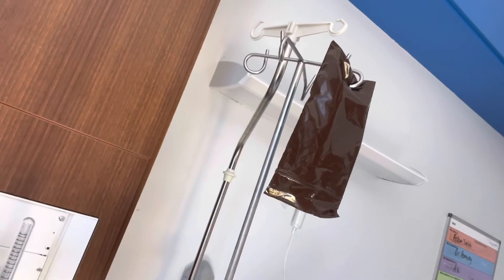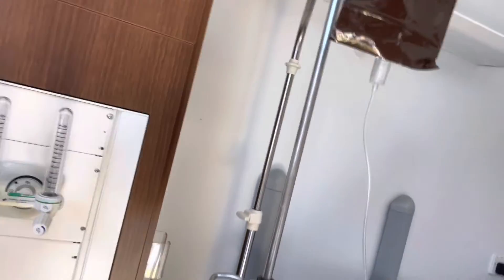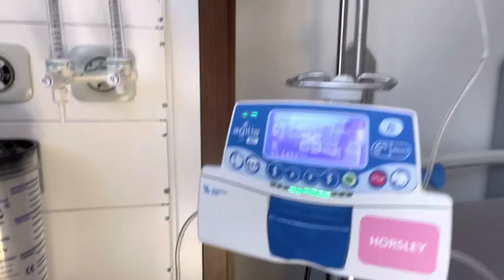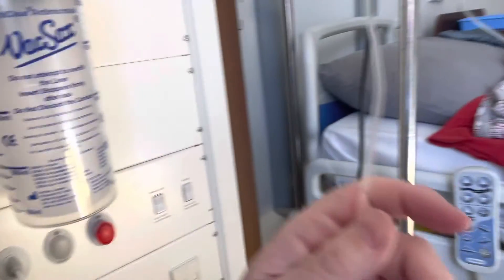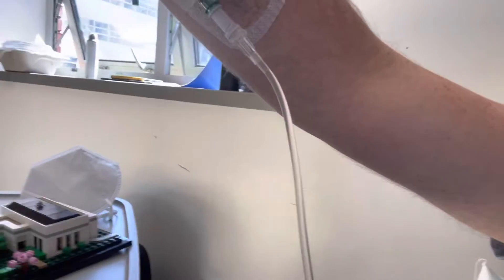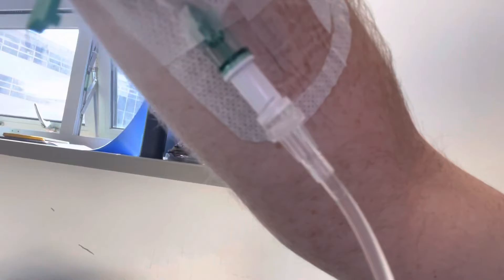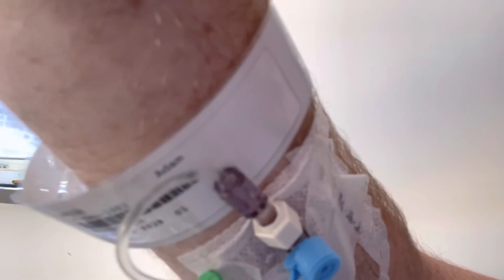Starting The Lemtrada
Explaining how Lemtrada is administered.